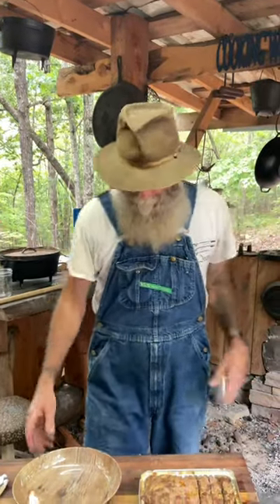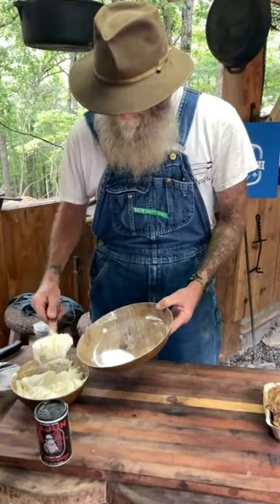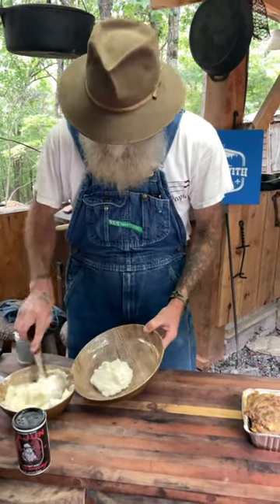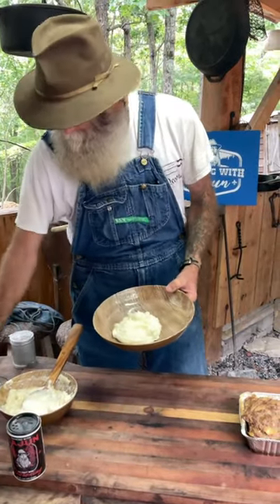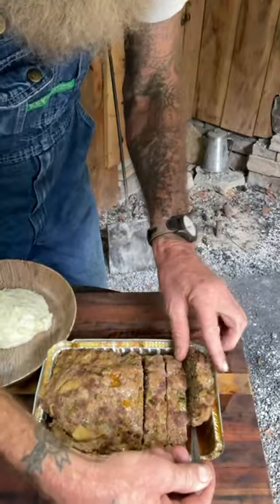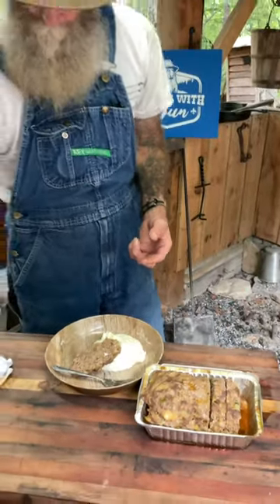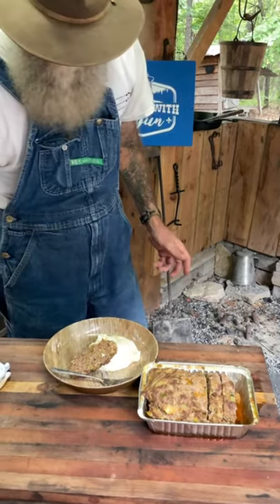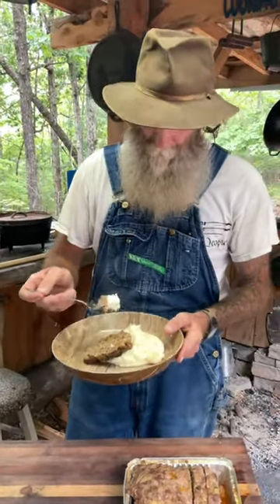What we cooked today? Meatloaf and Mashed potatoes